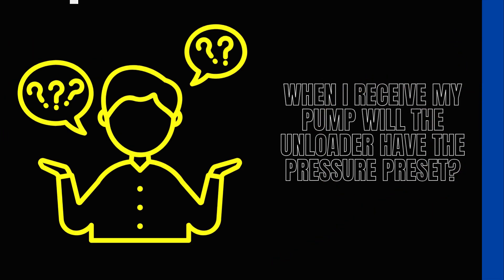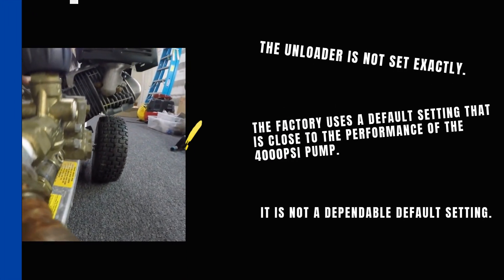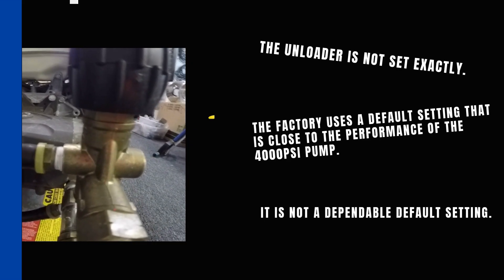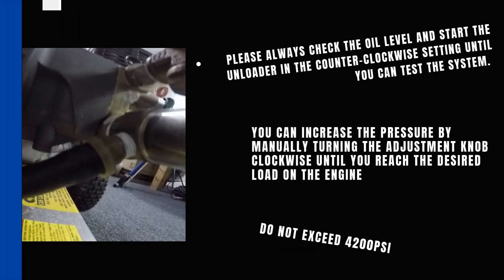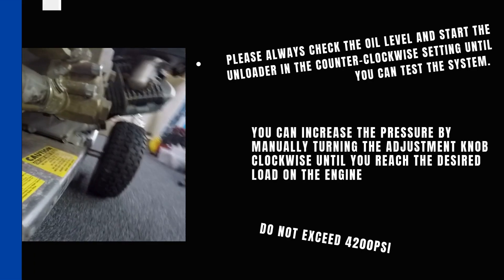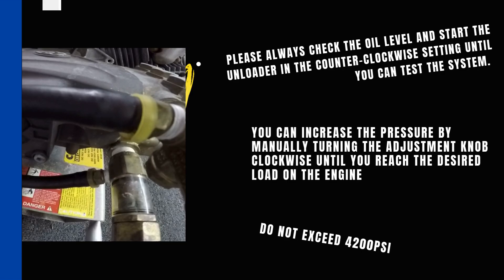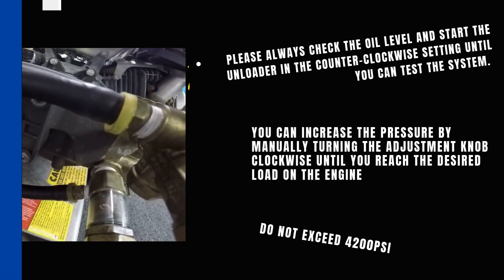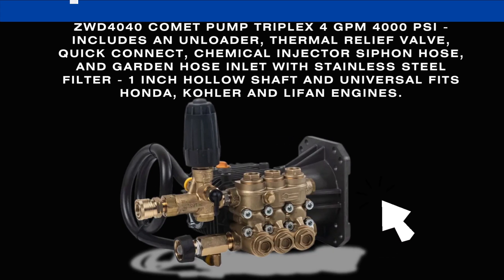When I receive my pump will the unloader have the pressure preset?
The factory uses a default setting that is close to the performance of the 4000psi pump.

It is not a dependable default setting.

Do not exceed 4200psi.